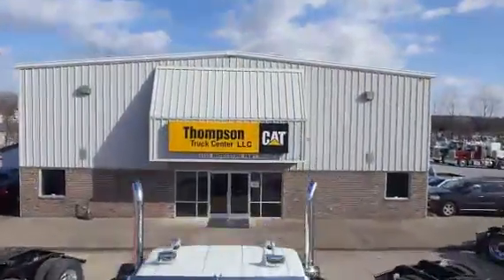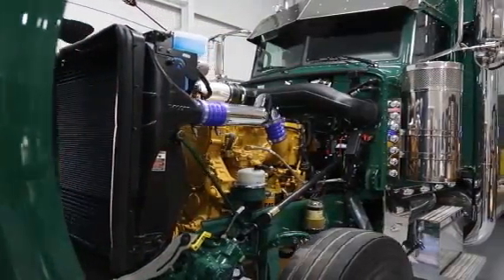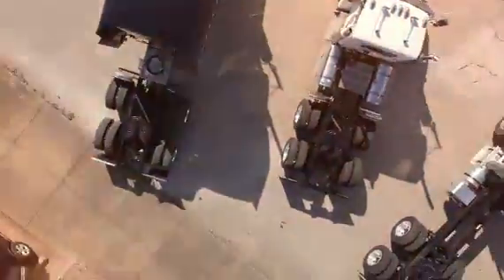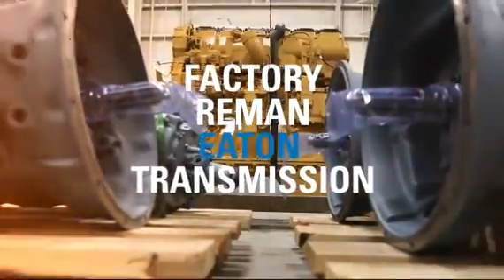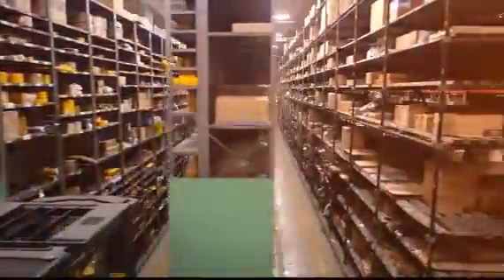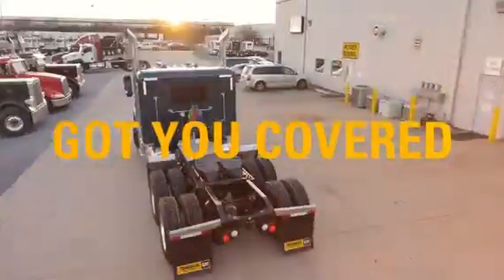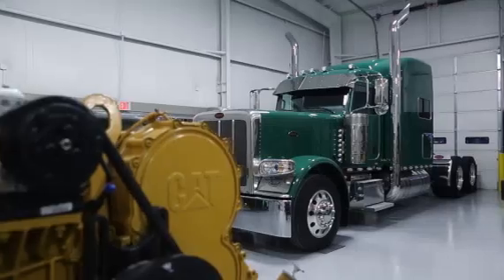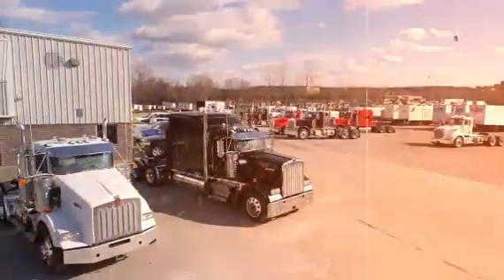2016 PETERBILT 389 For Sale